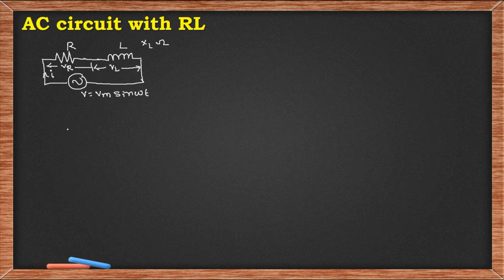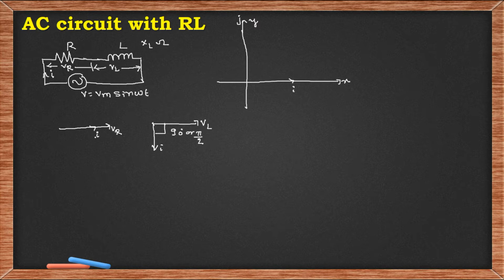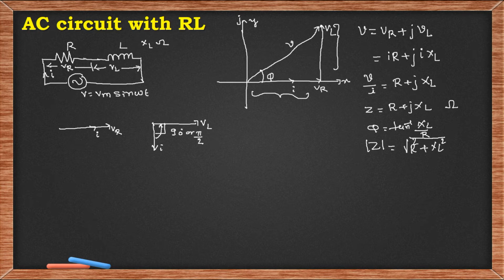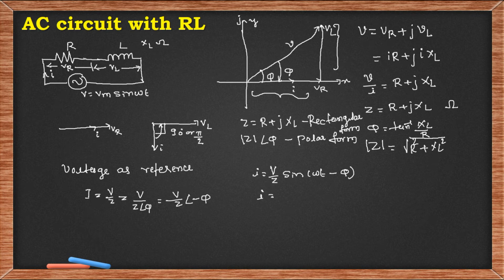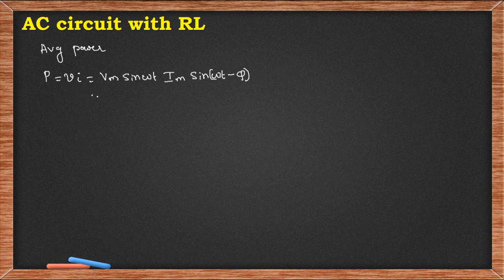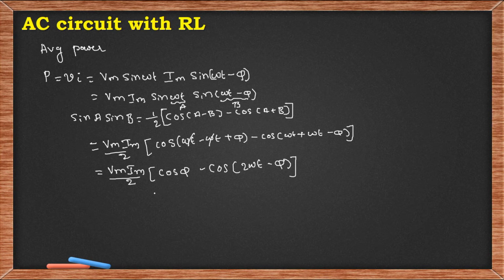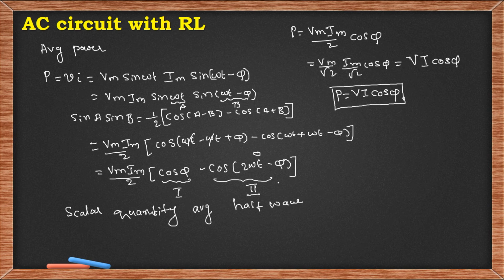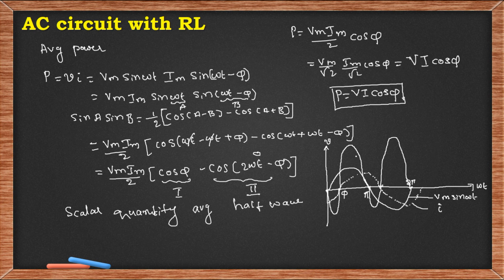AC circuit with R and L in series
About this Video:- In this video, I have discussed current and voltage relation in R&L series AC circuit